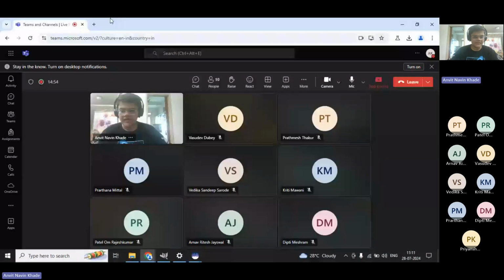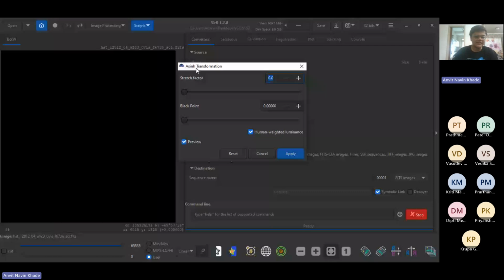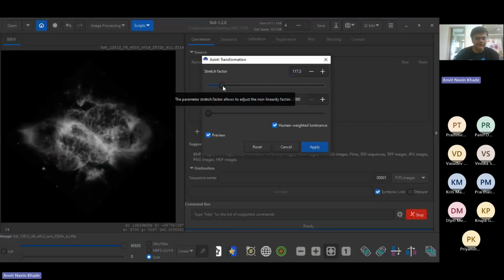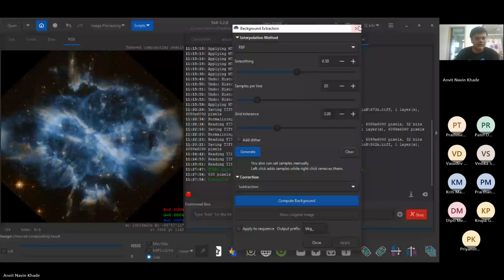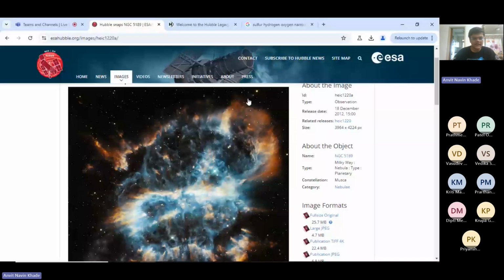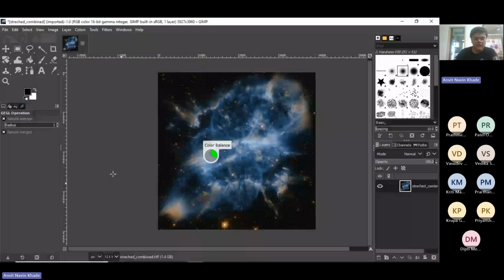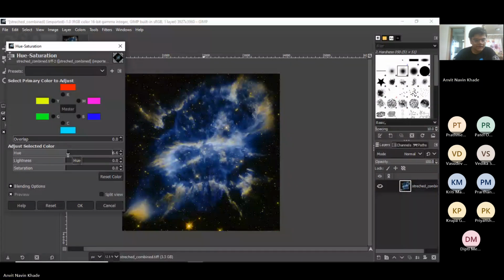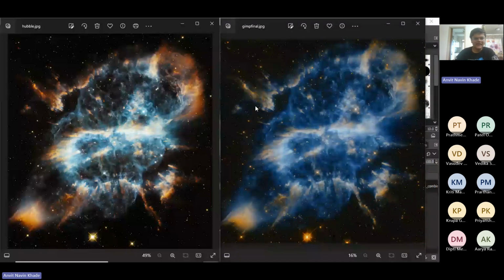Deep Space Imaging - Part2 | Session 3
We conducted an audience poll which Image we should processs live. The winning target was NGC 5189 (Planetary Nebula imaged by HST.)
This session was a speed run through the process summarizing all the basic processes from the second session.

Happy Imaging :D